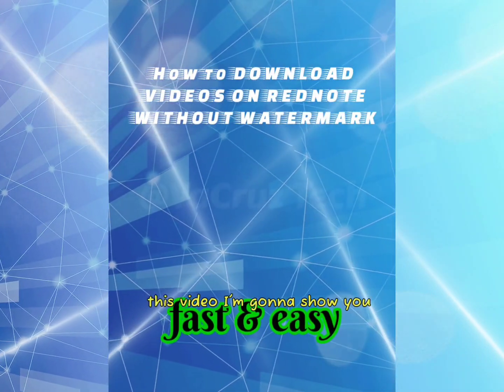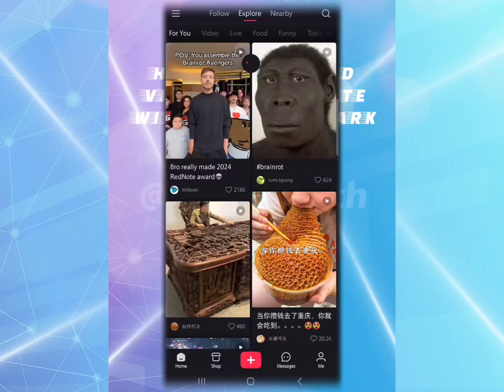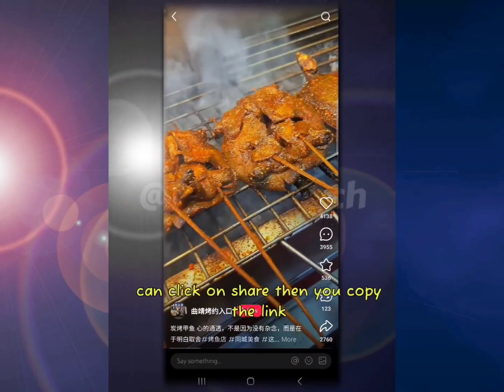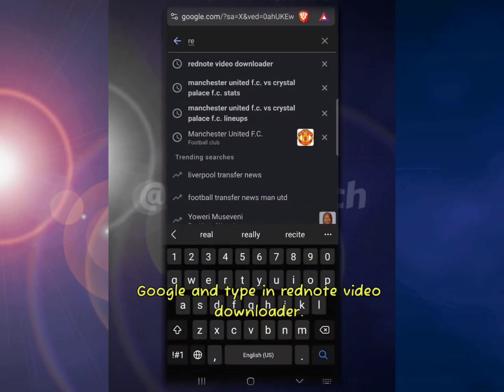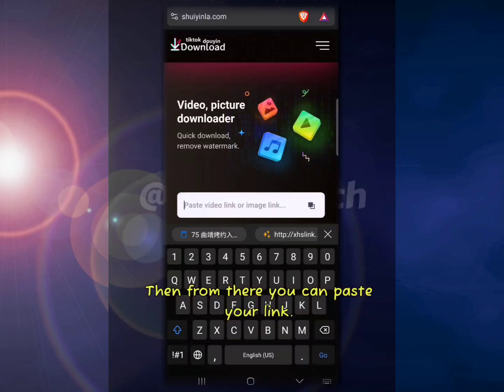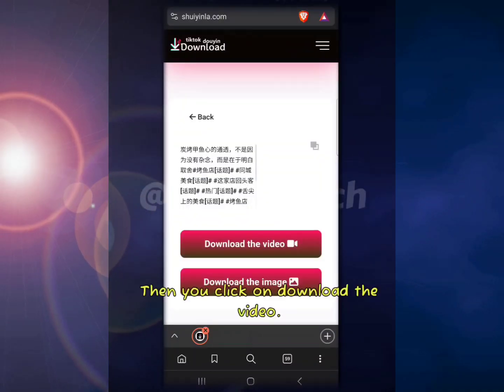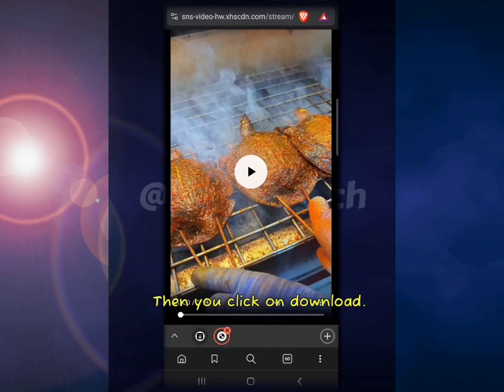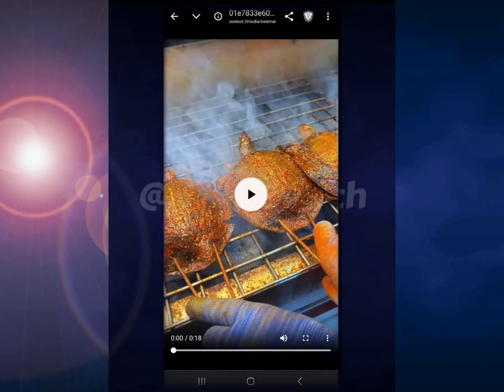How to Download Rednote Video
How to download rednote videos without watermark